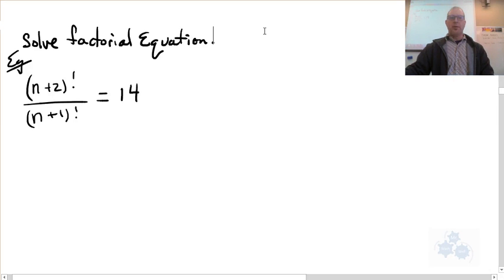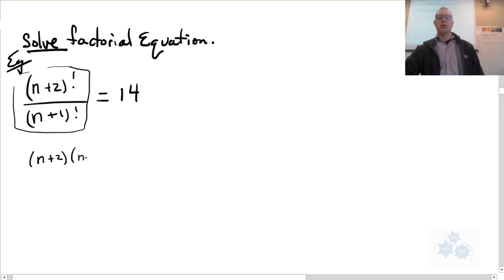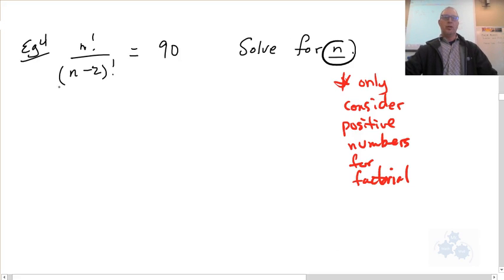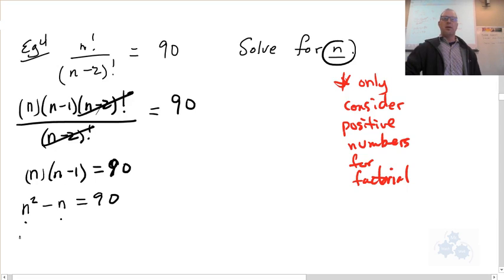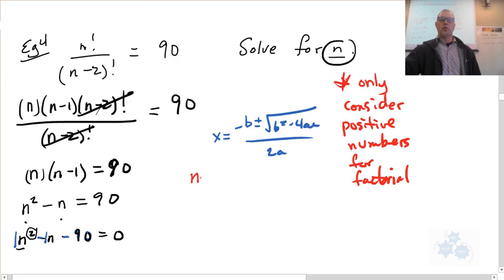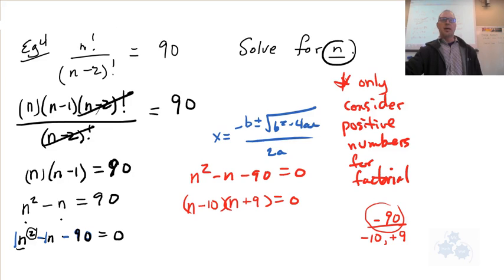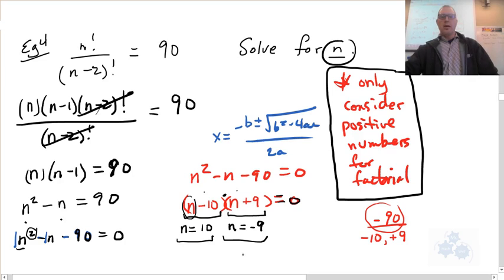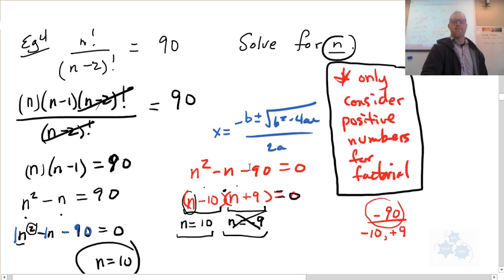FM 30 4.2 Solving Equations containing Factorial Notation -Examples